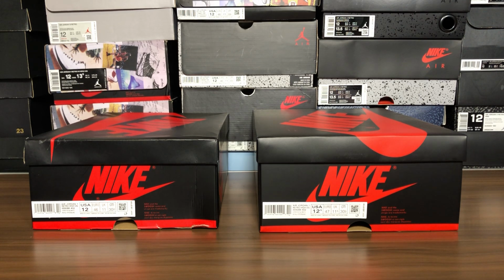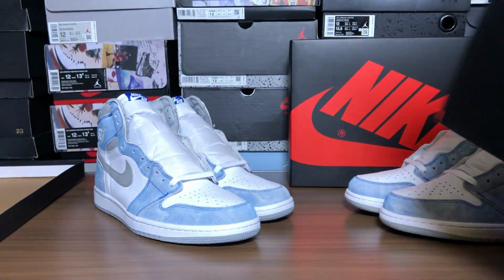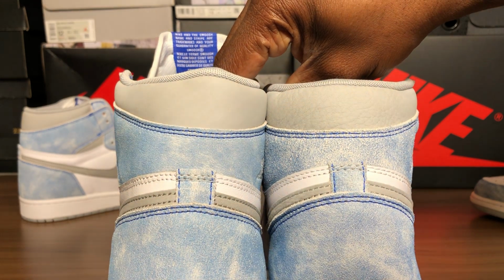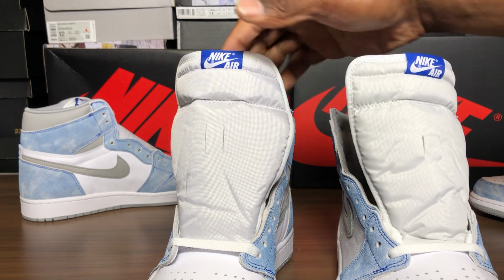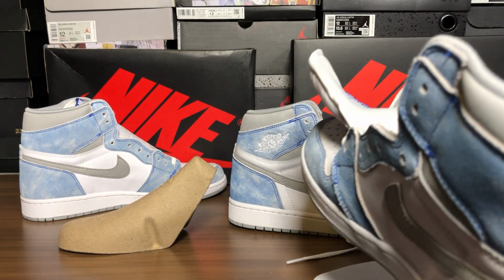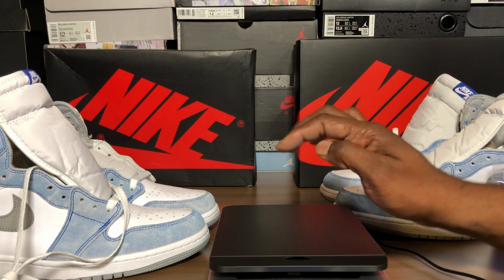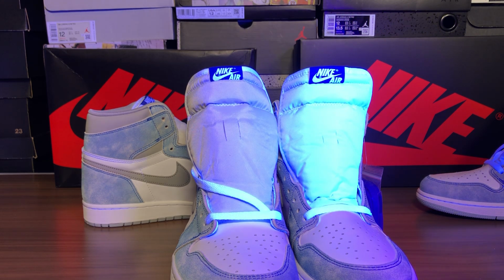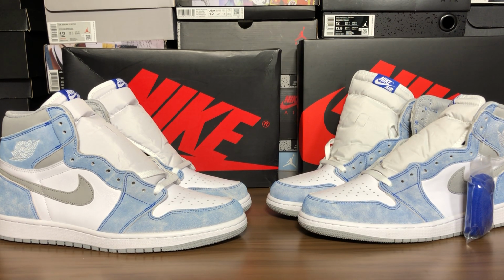Air Jordan 1 Hyper Royal Real vs Fake review. Fakes are getting better!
This is an in-depth look between the differences between the retail pair of Air Jordan 1 hyper royals purchased from SNKRS app and the 3rd party factory rendition of it. Counterfeit shoes are being sold as retail and you need to know what’s out there.